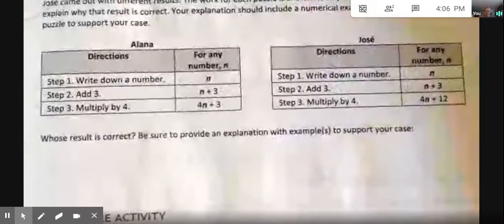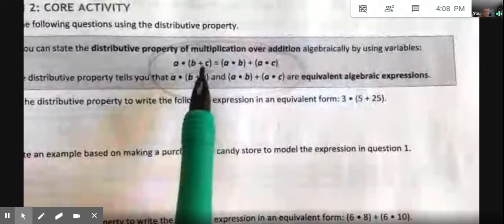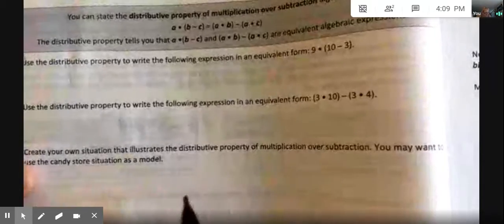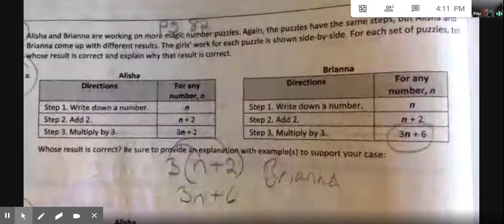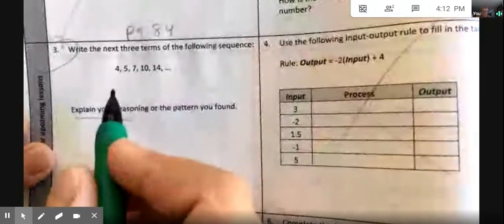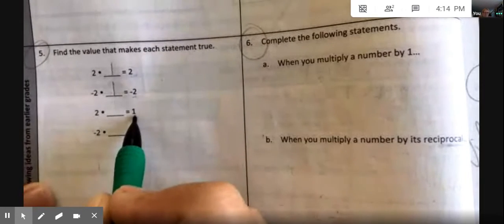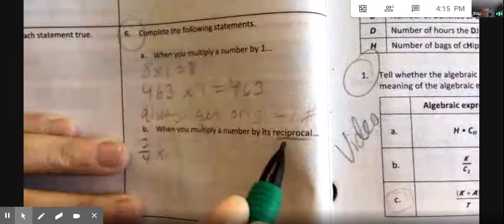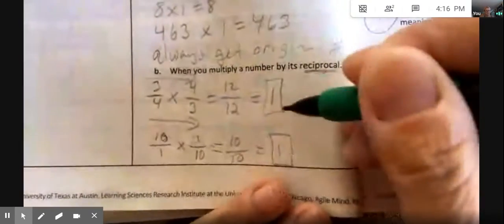U1T3L2 pg 79-84